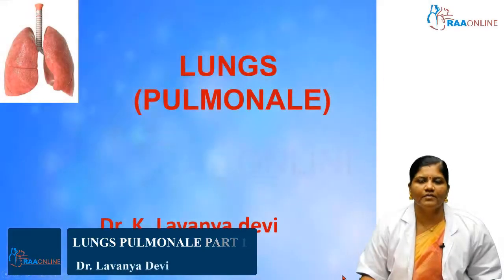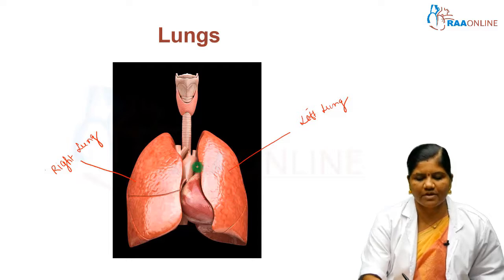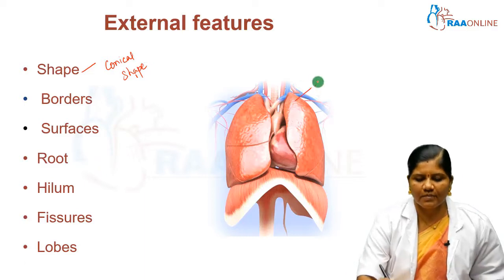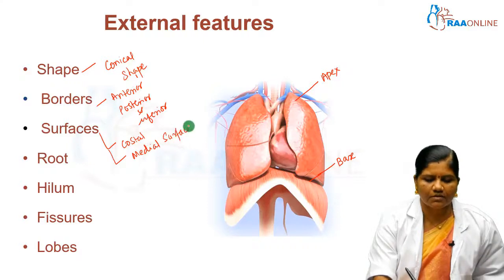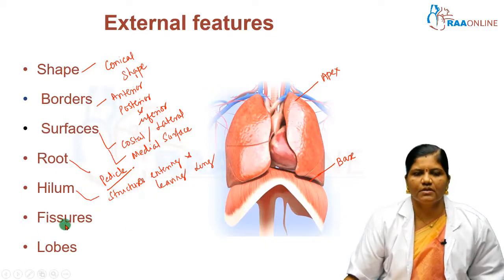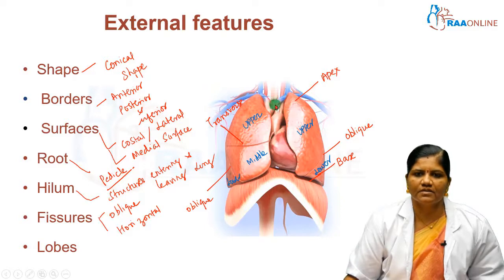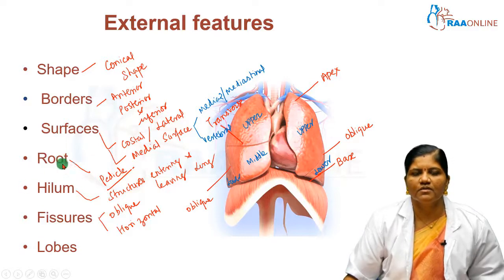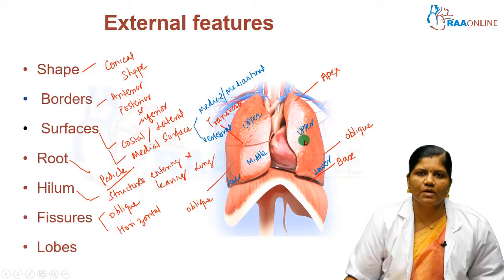Anatomy of Lung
RAAMED App

RAAONLINE App

Description:
The thorax or chest is a part of human anatomy which is located between the neck and the abdomen. The human thorax consists of thoracic wall, thoracic cavity and neurovascular structures. This module of thorax comprehensively covers thoracic cage, heart and pericardium, mediastinum, lungs and trachea. DOAP sessions and short discussions are also covered based on Indian NMC’s CBME curriculum for medical students.
This talk - Anatomy of Lung can be found under the module - Thorax.